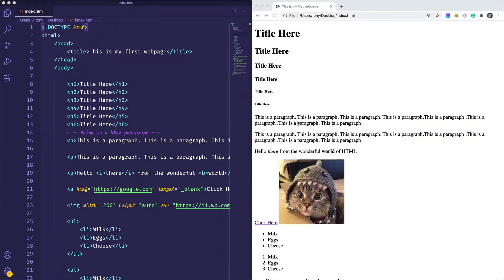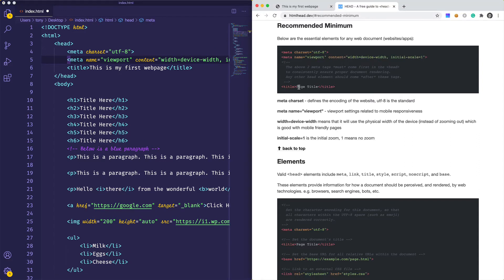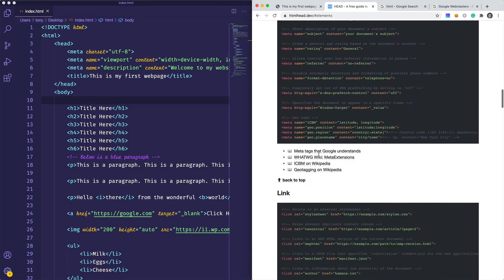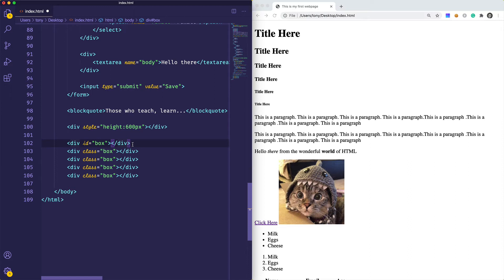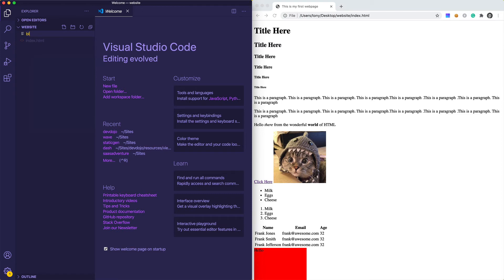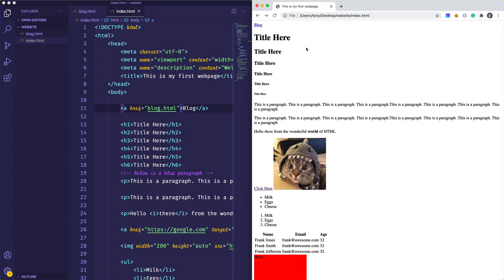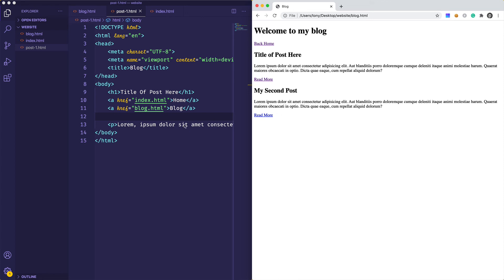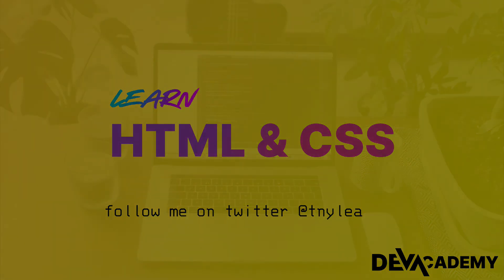Learn HTML & CSS - HTML Meta Tags, ID's, and Classes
This video will teach you about meta tags, IDs, and classes.

HTML meta tags allow you to add additional information about your website. This is commonly used for SEO. You can learn more about HTML meta tags

HTML ID's or identifiers are used for naming a specific element. The identifier is unique, and you will typically only use a singular, unique id on a webpage. You can learn more about HTML IDs

HTML classes allow you to name elements that can be referenced using javascript or CSS. You can have multiple elements with the same class on a single page.

If you would like to support me and the projects I work on, be sure to visit my

Thanks! Talk to you soon.